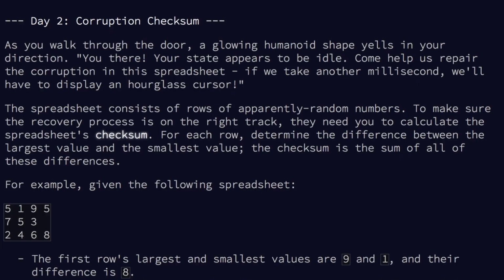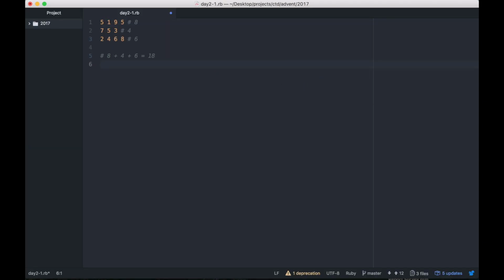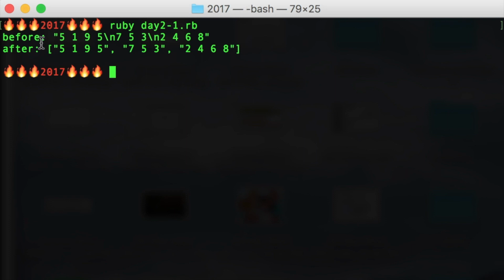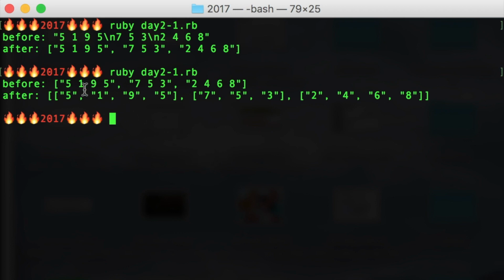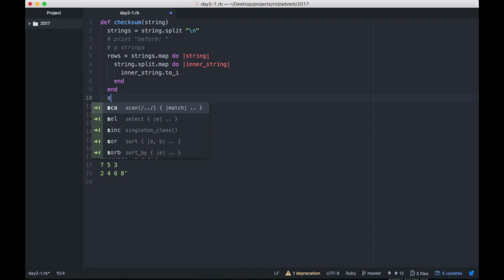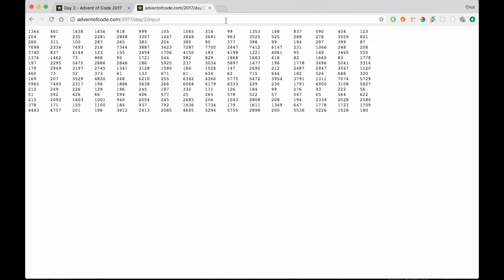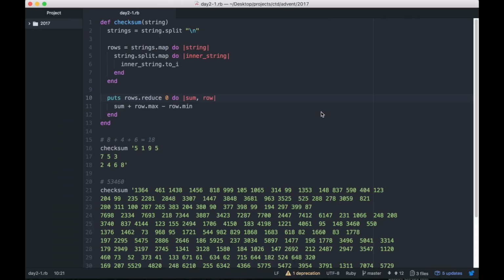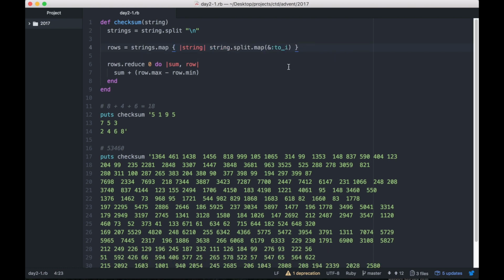Advent of Code 2017 — Day 2 Part 1 — Ruby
yoooo